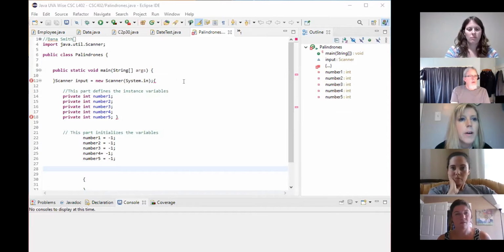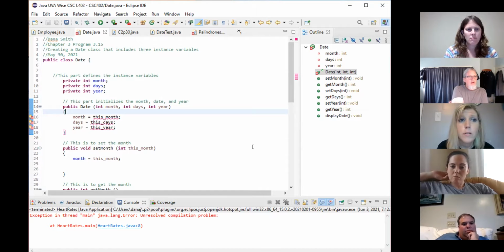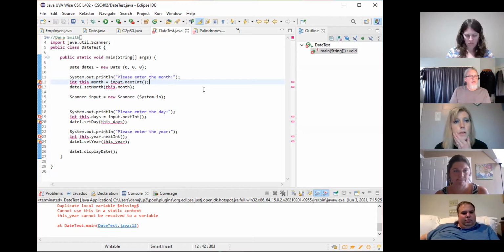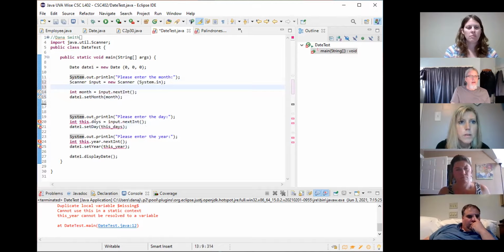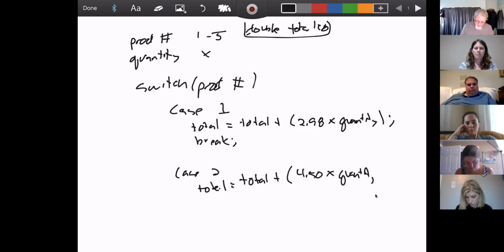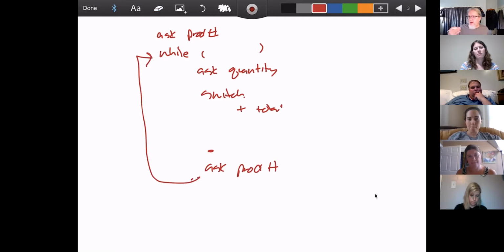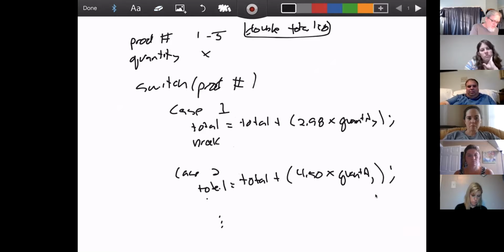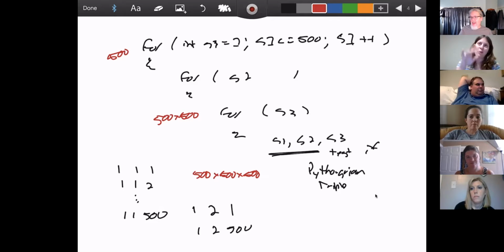Java Programming Office Hours Week 3